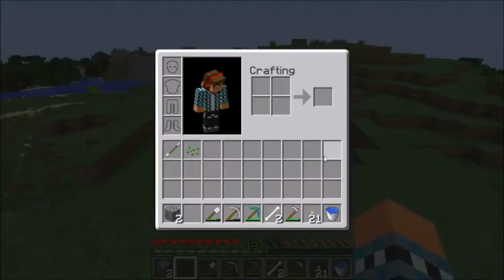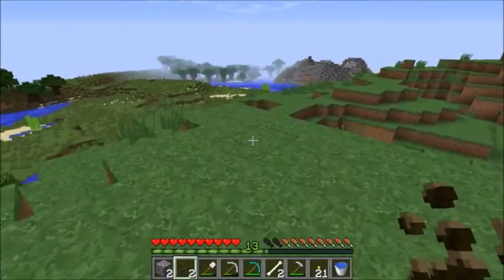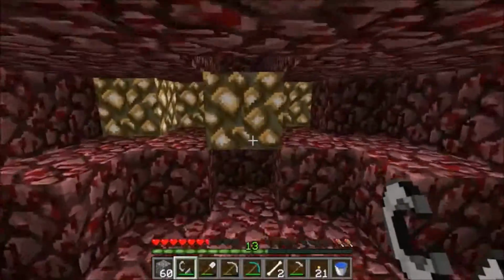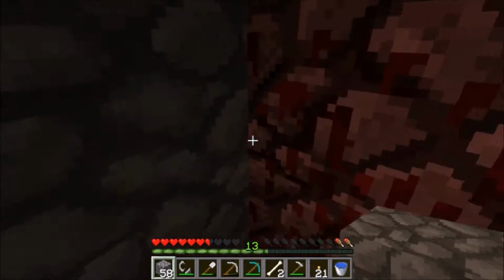Starting the Iron Golem Farm (Santa's Wrath Season II)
Today we do a lot of time lapses and start the iron golem farm.